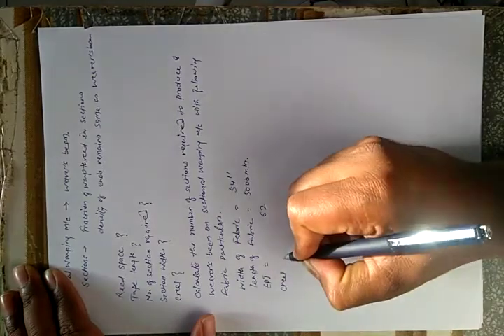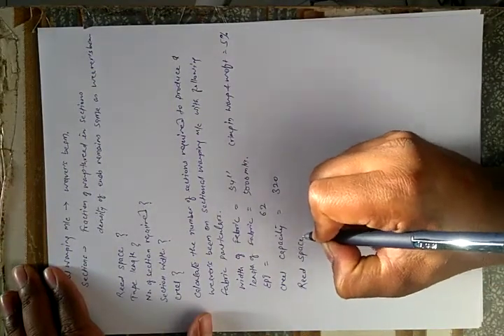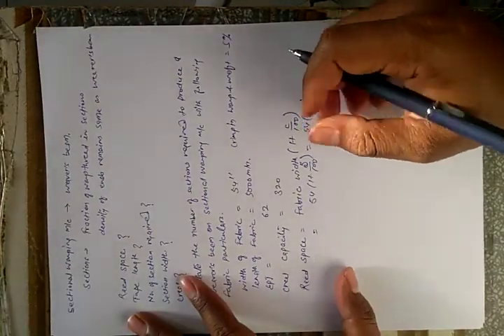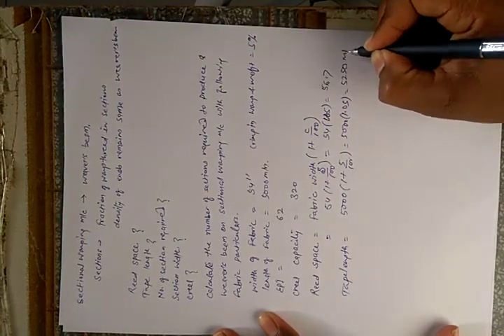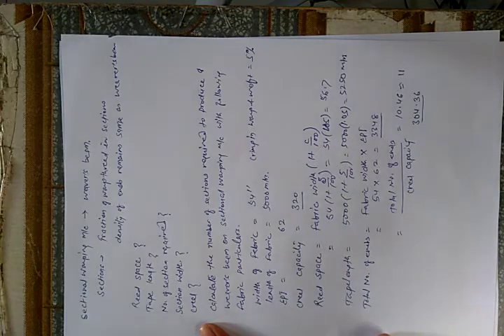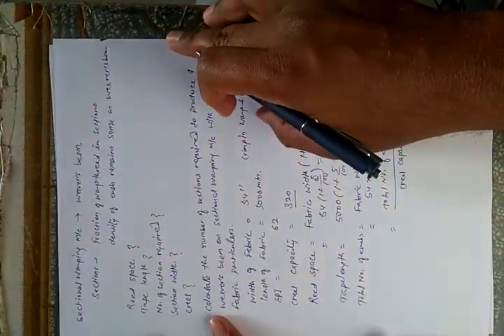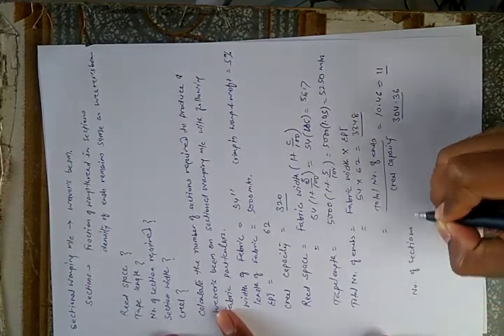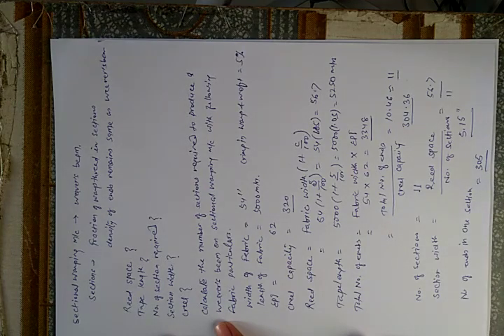Calculation of sectional warping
Fabric Manufacturing II